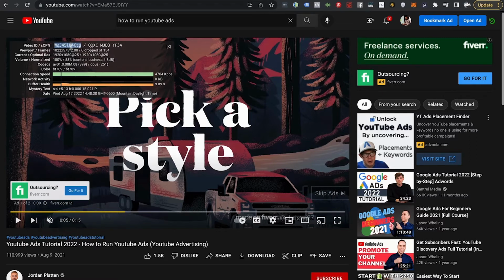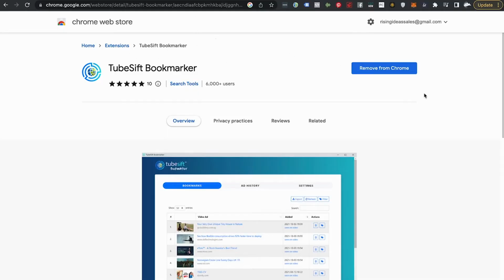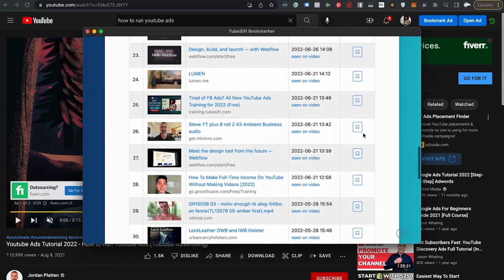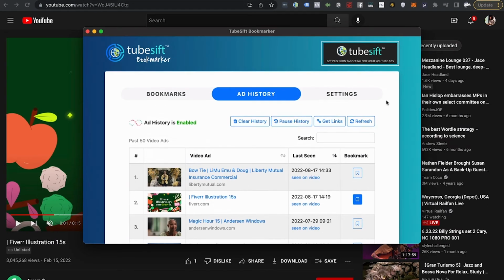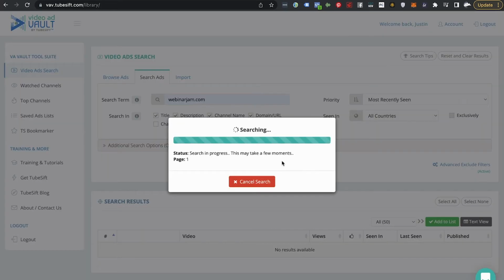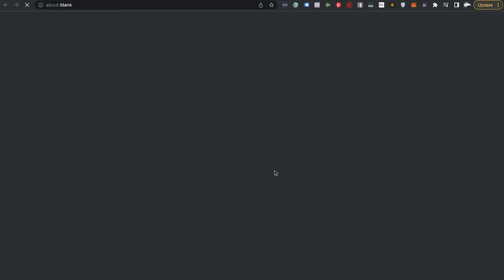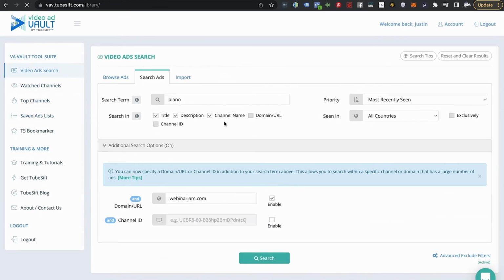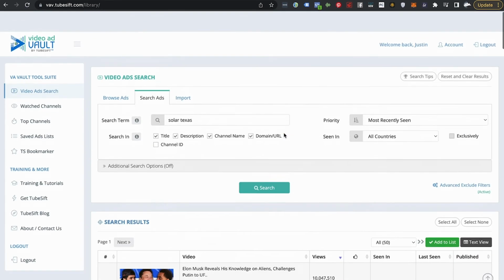How to Find YouTube Video Ad URLs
Here's how to find YouTube Video Ad URLs.